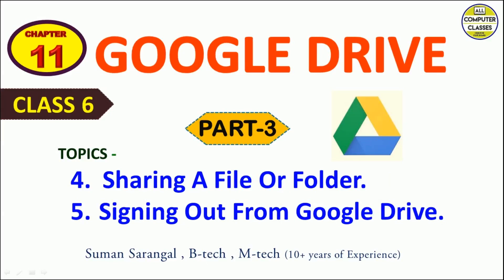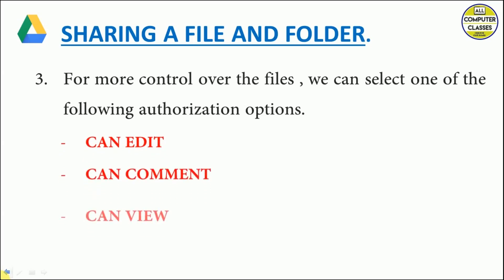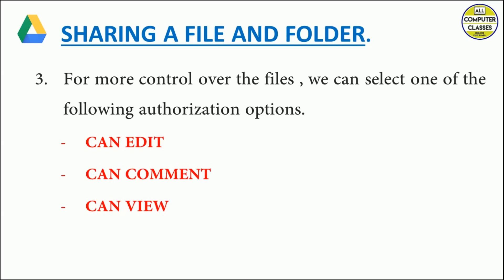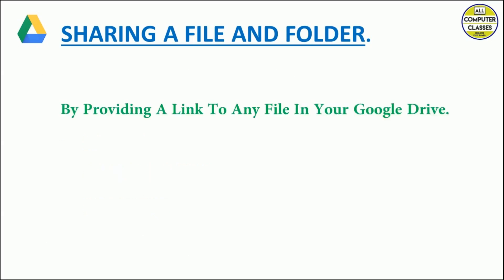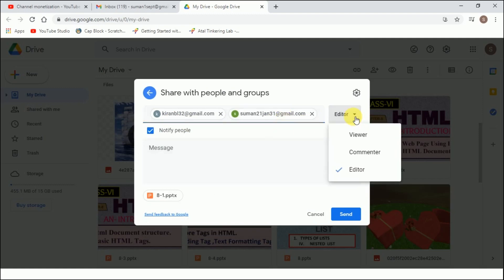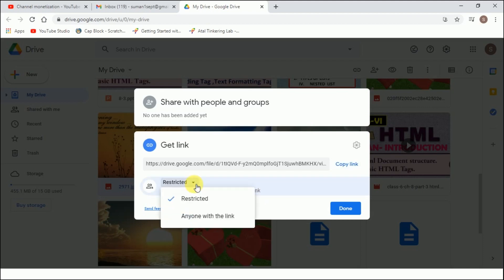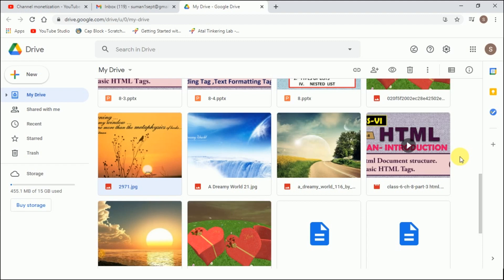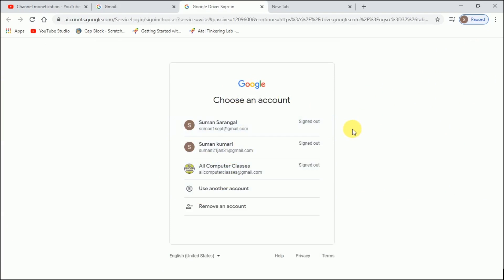Class 6 | Chapter 11 | Google Drive | Part 3 | NCERT | CBSE | ICSE | State Boards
1. Sharing a File or Folder
2. Signing Out From Google Drive